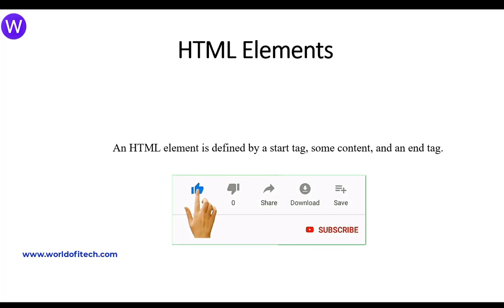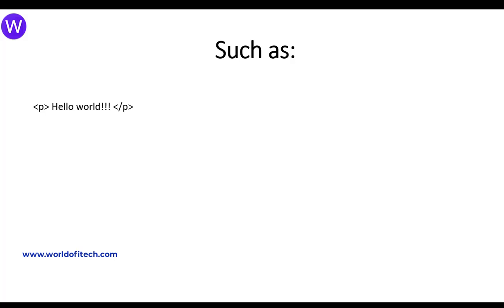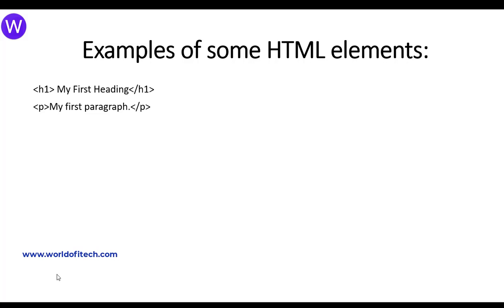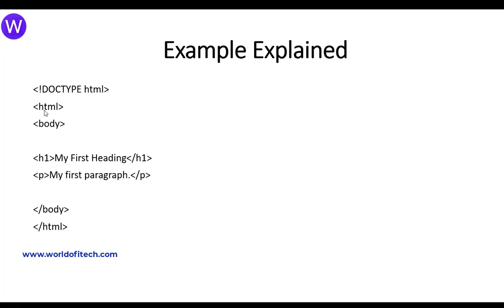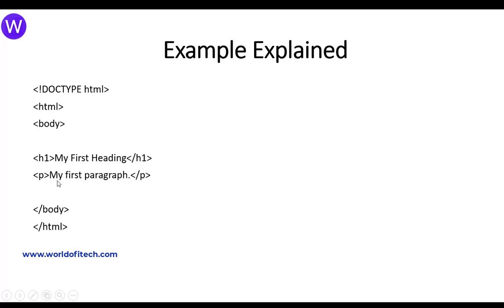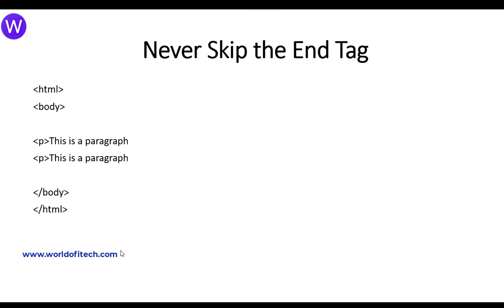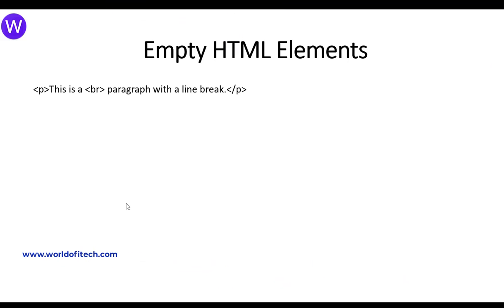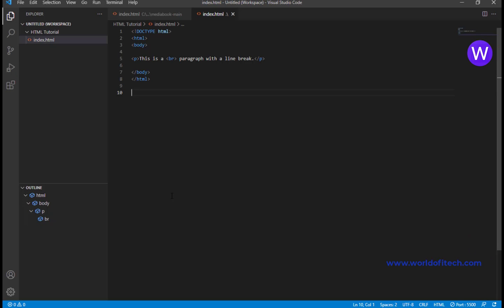HTML Elements | HTML Tutorial (Step by Step)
HTML Elements
Nested HTML Elements
End Tag
Empty HTML Elements
HTML is Not Case Sensitive